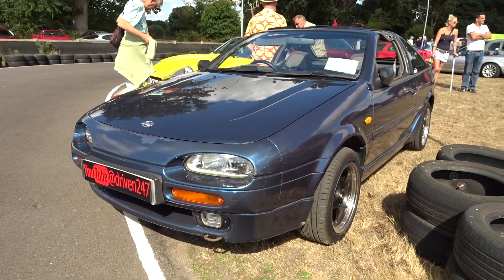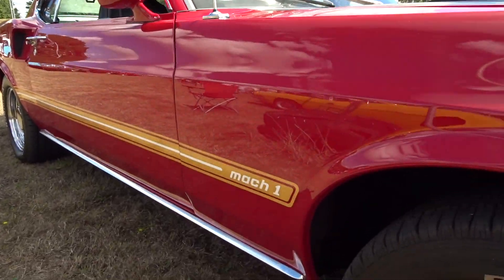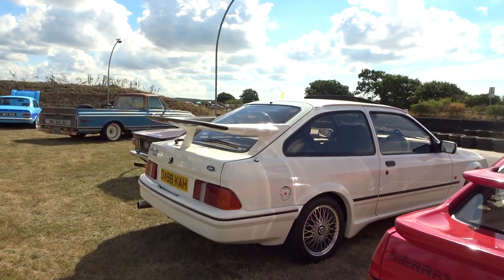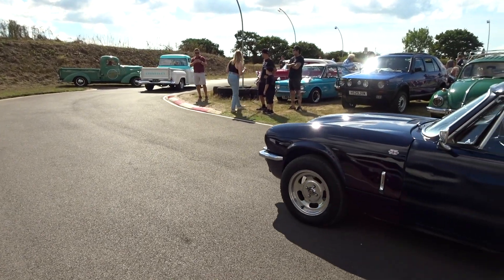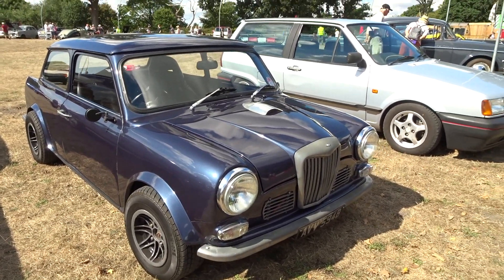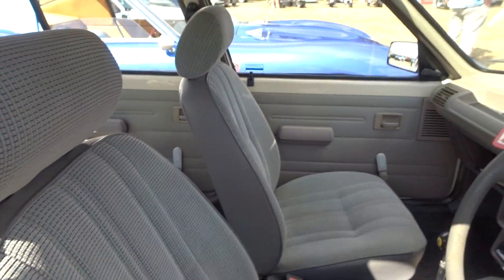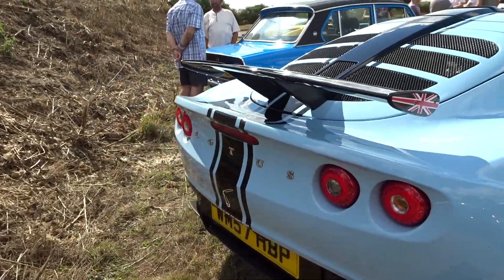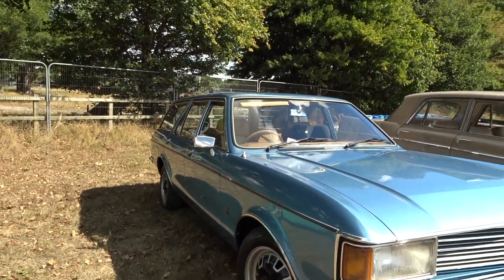Nissan 100nx attends CAR SHOW on a GO-KART track!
Took my Nissan 100nx to a local car show full of all sorts of cars, classic & moderns!